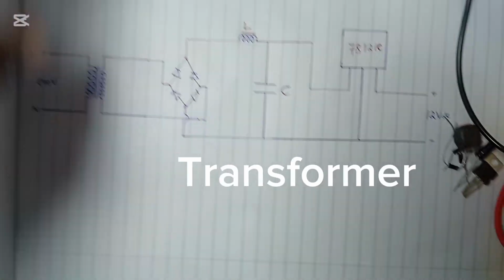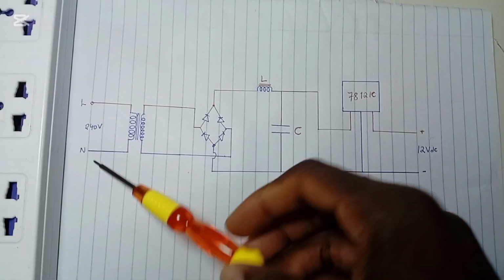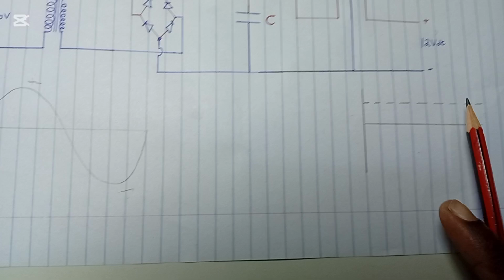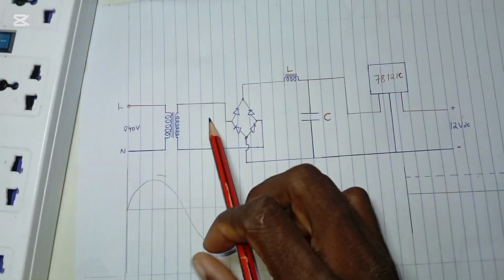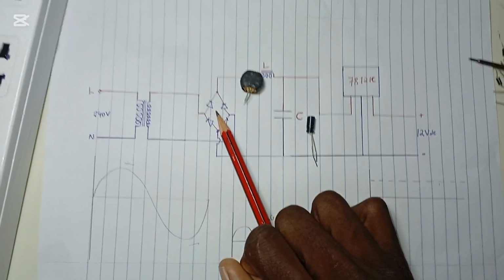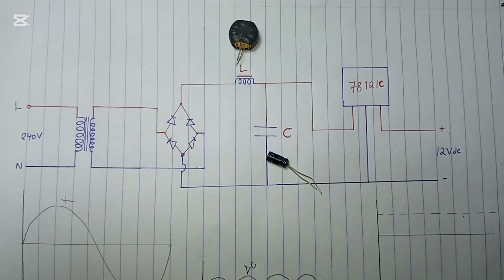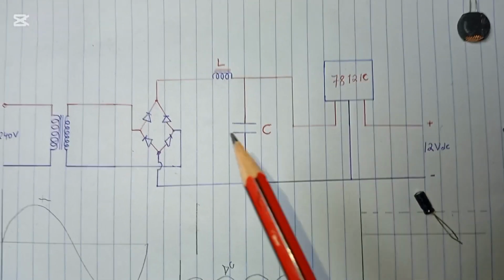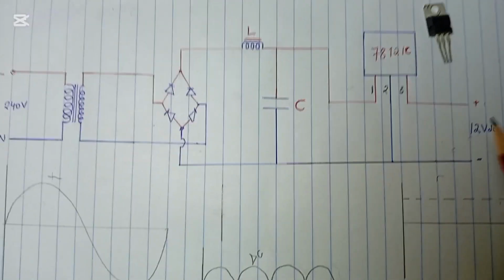Design a cheap 12v power supply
00:00 Intro
0:03 Schematic diagram and components presentation
0:59 schematic diagram &  explaining each stage of the power supply